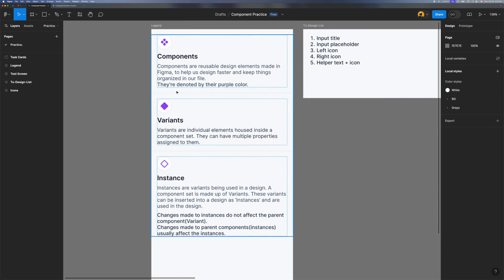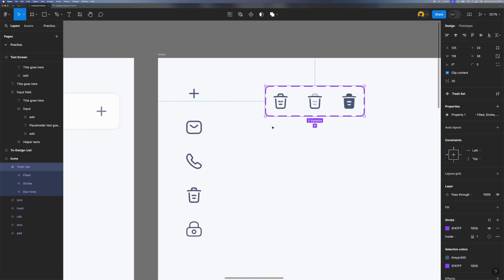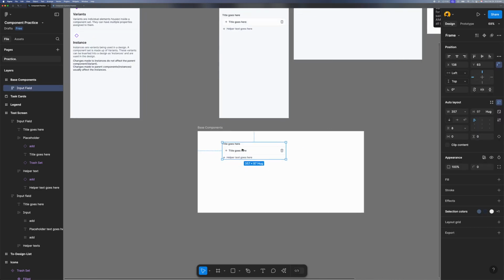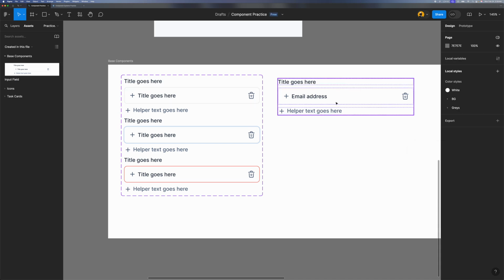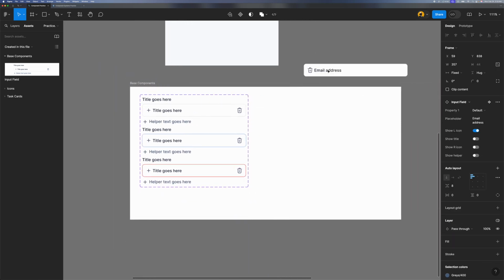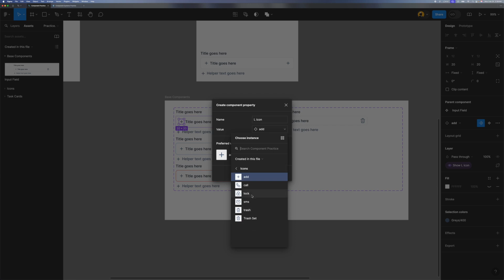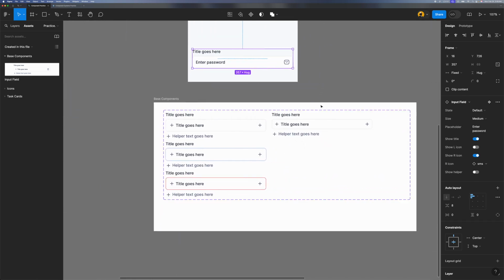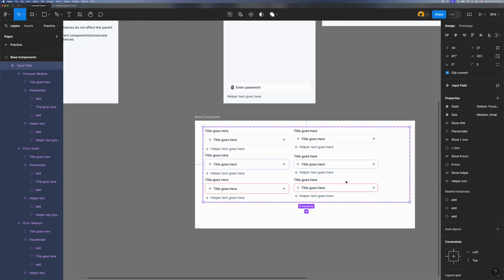Essentials of Component Systems in Figma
Last year(December 2024) I went live on Youtube to teach this same topic, for almost 2 hours. I took out some time to remake the video; keeping it shorter, more packed and with the practice file for you to look through.

I worked on this with input fields, creating properties for states(focused, default and error) and size(small and medium)- while experimenting with  @Figma 's fun component properties.

Dive in and have fun!
Ping me if you have any questions to ask :)

We're small and more content will come up with time.